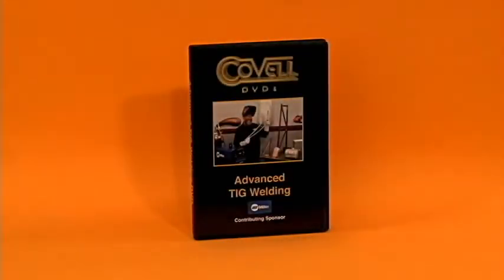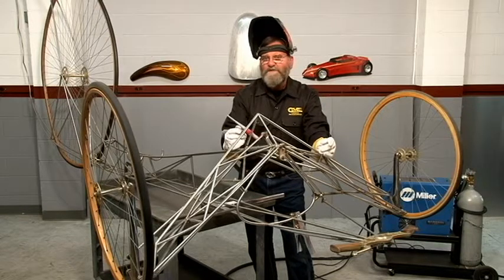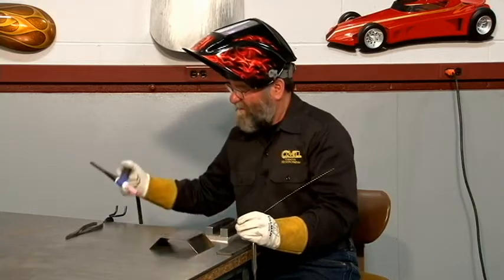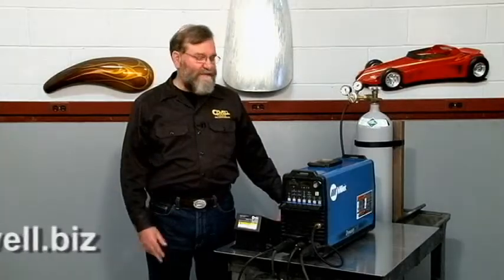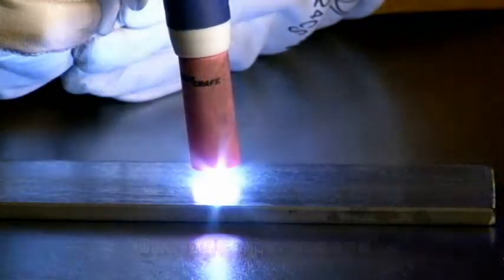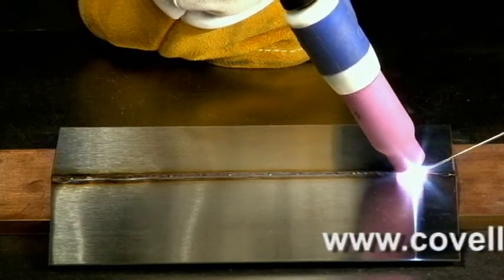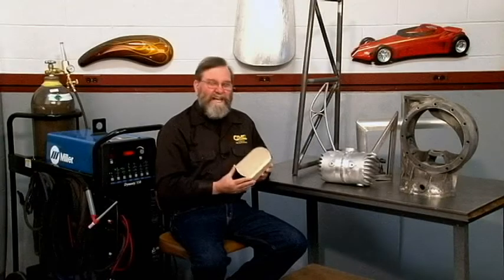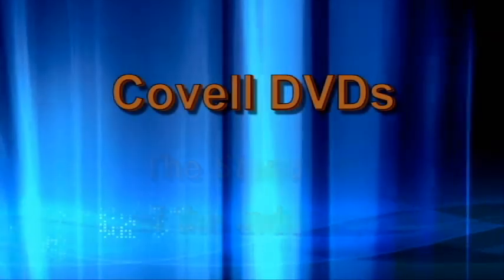Advanced TIG Welding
This 4-minute video shows highlights from the 111-minute long 'Advanced TIG Welding' DVD.